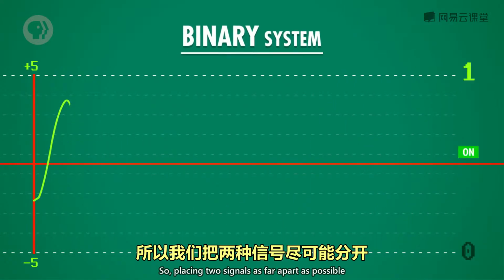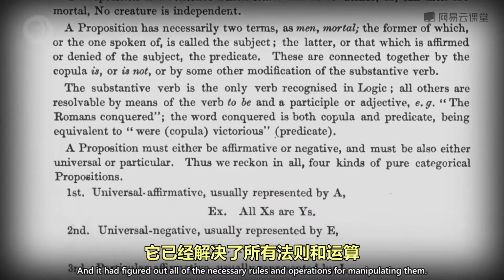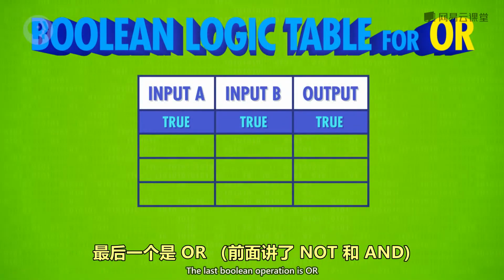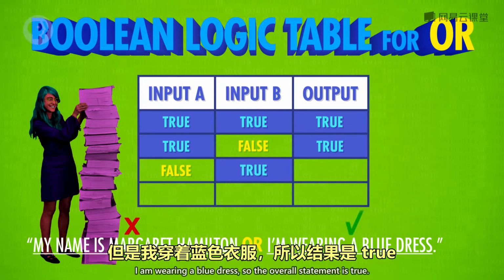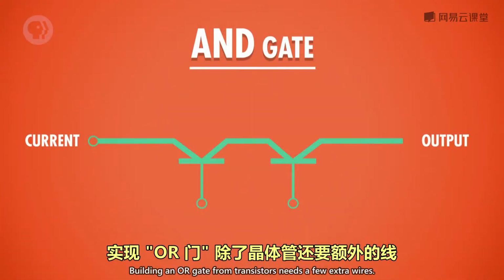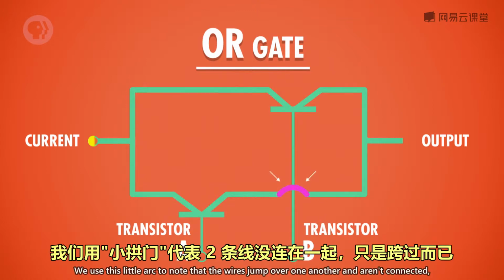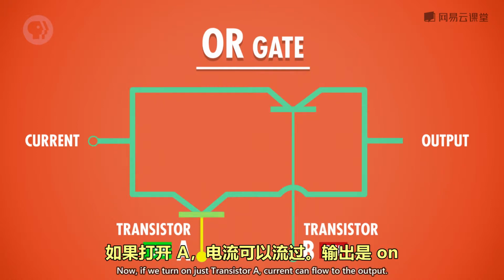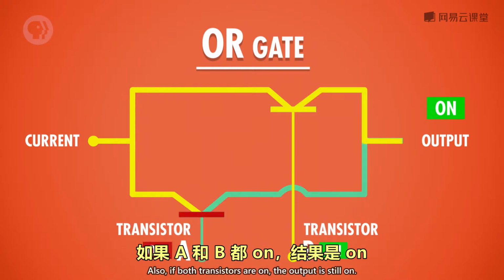计算机科学： 03 布尔逻辑和逻辑门-Boolean Logic & Logic Gates